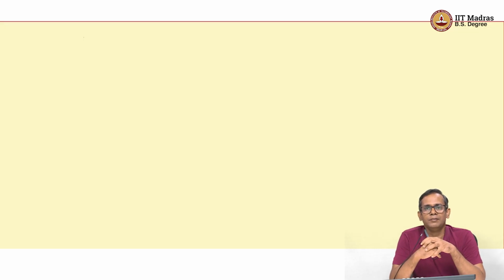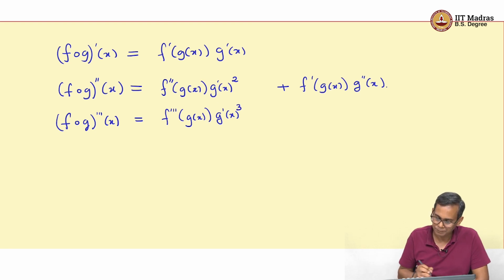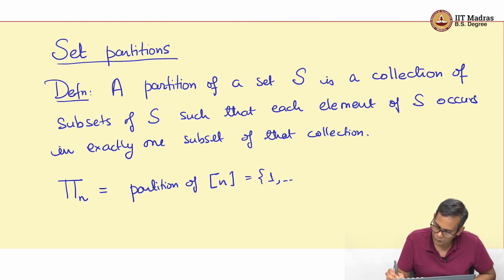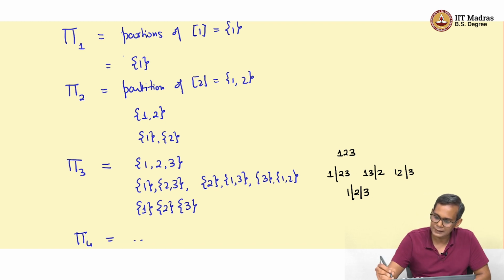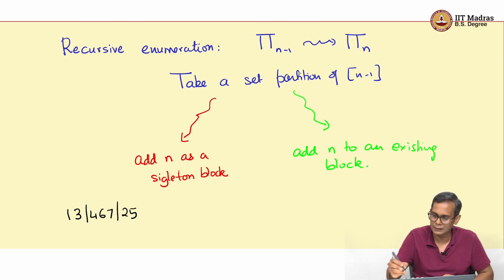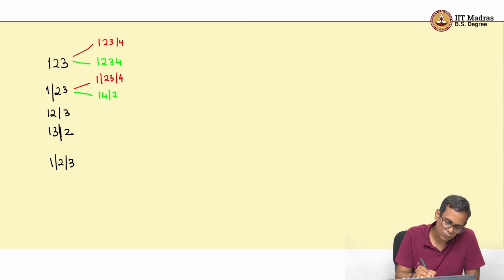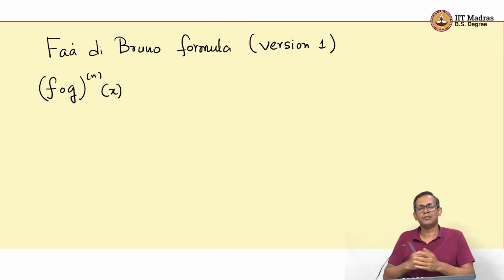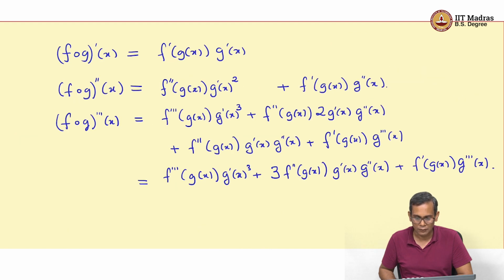W11_L11.5: Faà di bruno's formula - i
Video Overview
 his video introduces the concept of partitions of a set and illustrates how to enumerate partitions of the first n natural numbers. Building on this foundation, the lecture presents Version 1 of Faa di Bruno’s Formula, a powerful generalization of the chain rule used to compute higher-order derivatives of composite functions. The session connects combinatorial structures (set partitions) with advanced differentiation, highlighting the deep interplay between discrete mathematics and calculus.